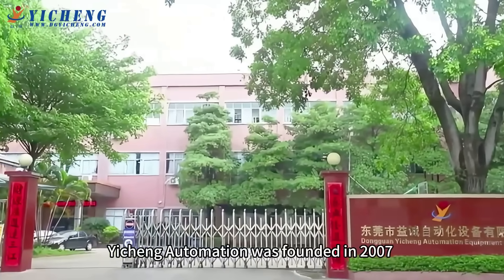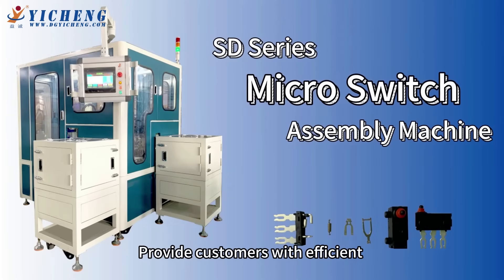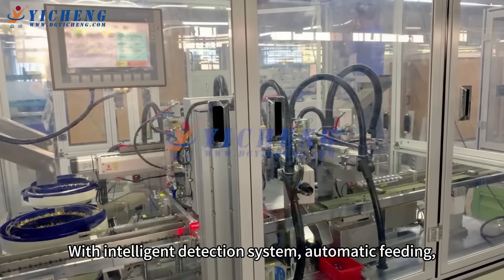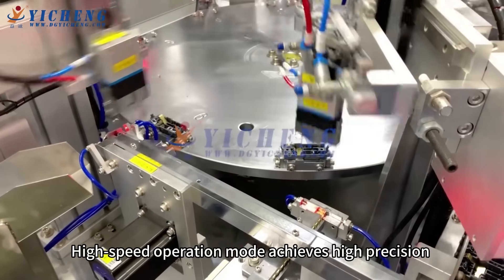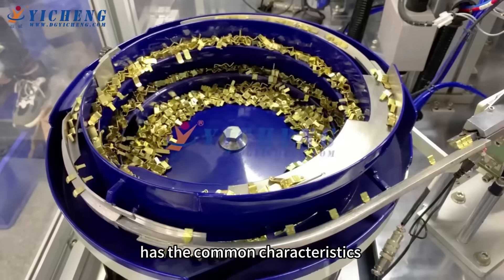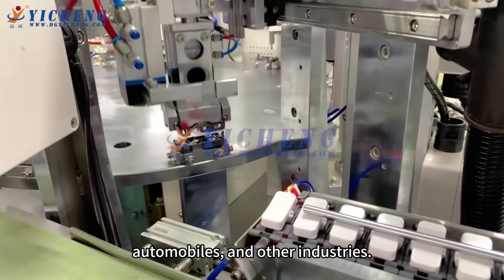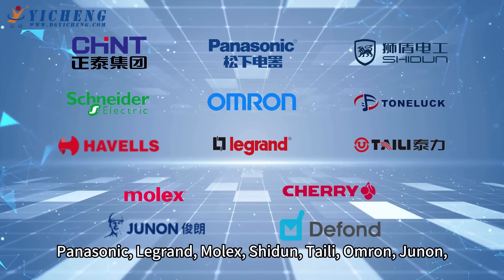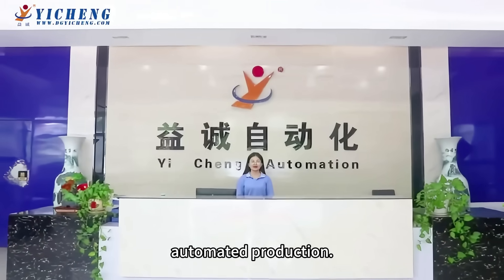Discover Our Switch Series Automated Assembly Equipment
In this video, you will see how to efficiently and accurately complete the switch assembly process.🔧 We specialize in customizing non-standard automation equipment to meet your needs and improve production efficiency.
Click to watch and learn more about the exciting content of automation technology!🌟🌟

Our Main Automated Assembly Machine:
· Electronic Parts ( switch / socket / plug / MCB / relay / terminal, etc. )
· Medical Products ( catheter / biological indicator / nebulizer, etc. )
· Auto Parts ( seatbelt / airbag / fuse, etc. )
· Assembly Machine ( riveting / screw locking / motor / gearbox / cooling fan )
and all kinds of customized assembly machines.

Benefits Of Automatic Assembly Line
1. Faster Production Speeds
2. Improved Accuracy and Precision
3. Reduced Labor Costs
4. Easy Integration with Existing Systems
5. Scalability and Flexibility
6. Enhanced Safety